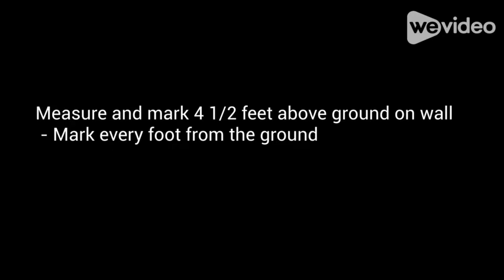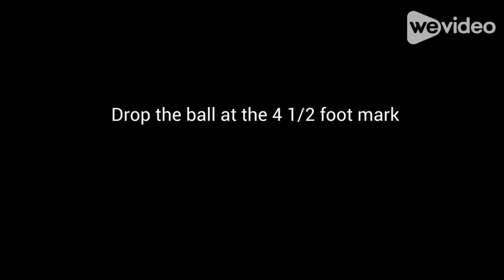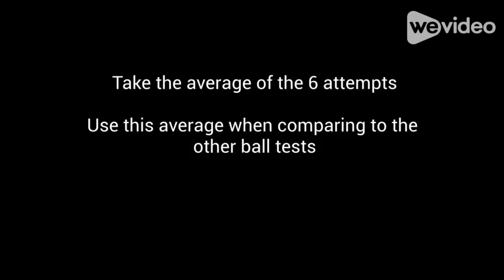CAP HABC: Pre-Launch Video for MER-NC-150 Squadron team